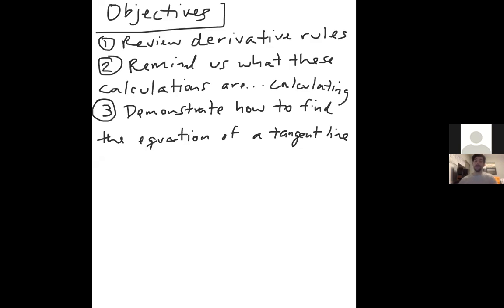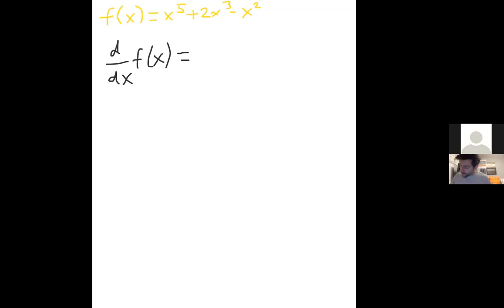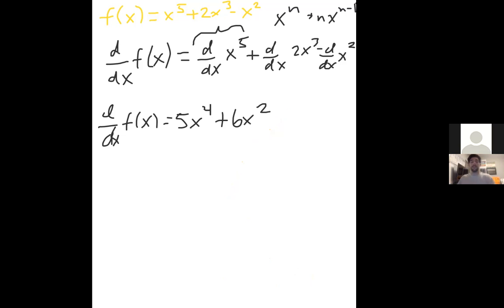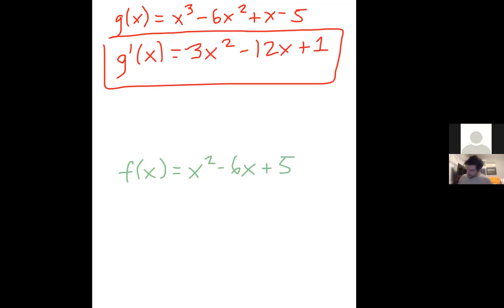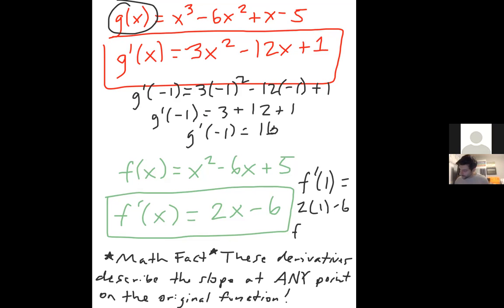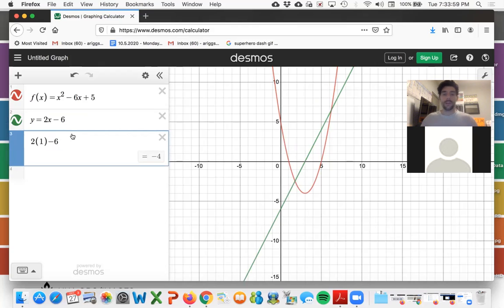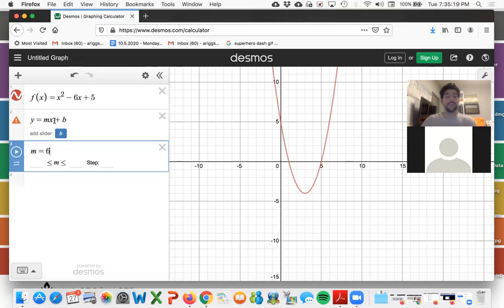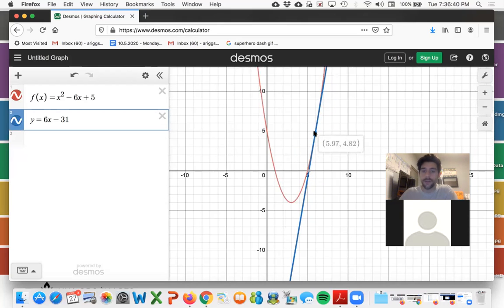2.6.8, Riggs Video: Derivative Rules and Writing the Equation for a Tangent Line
This video reviews the technical rules for deriving polynomials and reminds the viewer that a derivative is an expression that describes the slope at any point on the original function. This video also gives one example of of how to find the equation of a line tangent at a particular x-value.